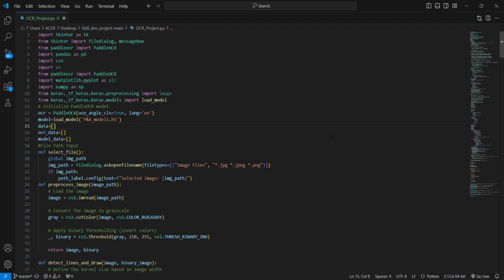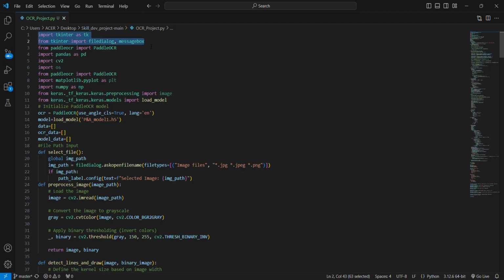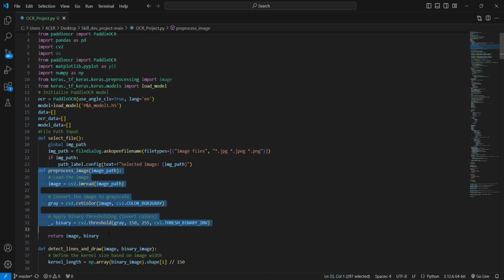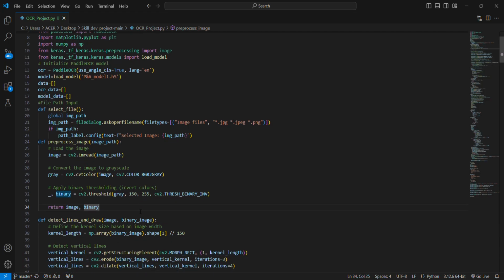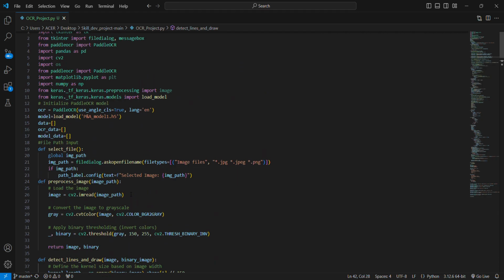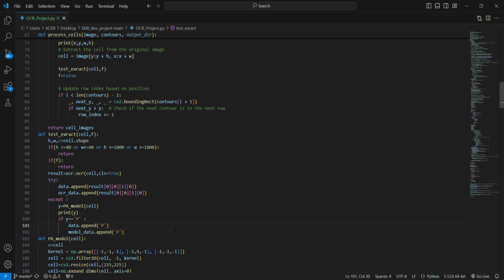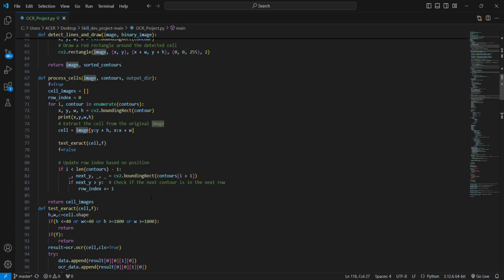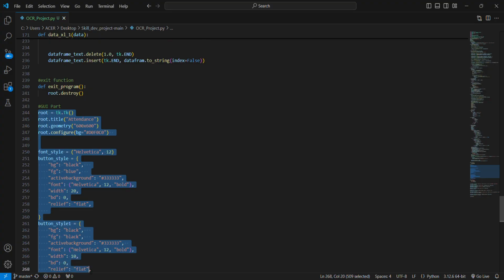0801CS221078 || Kushagra Garg || Automating Attendance from image to excel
Title: Automating Attendance from Images with Python, OCR, and Machine Learning | Full Project Tutorial

Description: This video covers the complete process of automating attendance from images using Python, OCR, and machine learning. The project demonstrates how to develop a GUI-based application that processes photos of attendance sheets and extracts data for easy record-keeping. Key components include:

Setting up a Tkinter GUI for seamless user interaction.
Image preprocessing using OpenCV to prepare photos for data extraction.
Implementing OCR (Optical Character Recognition) with PaddleOCR to capture names and attendance marks.
A machine learning model to detect attendance markings (Present/Absent).
Exporting the processed attendance data into an Excel sheet using Pandas.
This tutorial provides a comprehensive step-by-step walkthrough for building the project, offering practical insights into Python’s capabilities in automation, image processing, and GUI development.